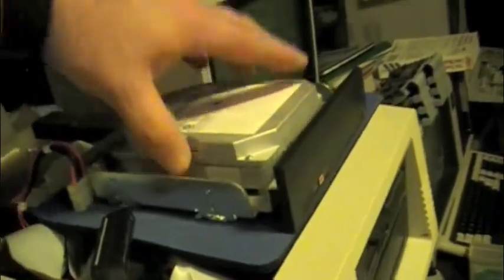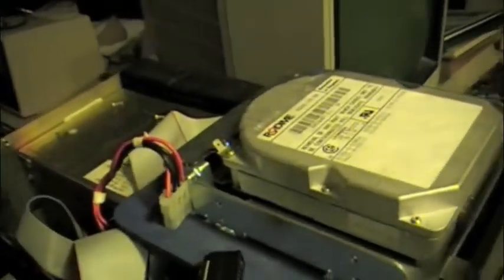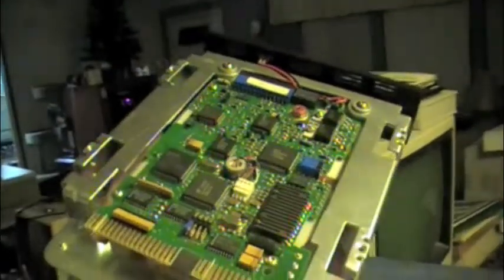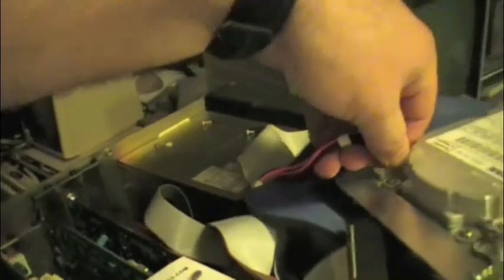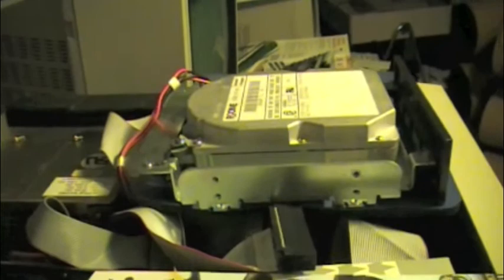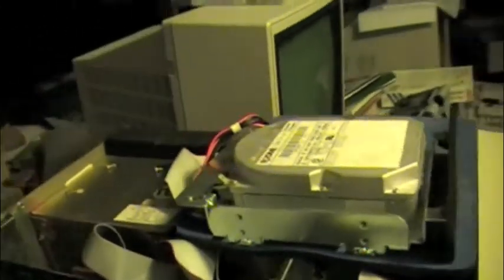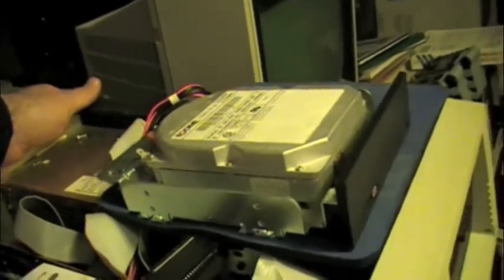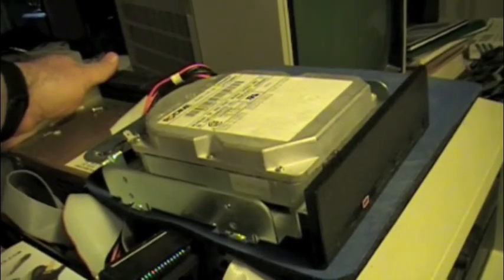Rodime Power up Test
4th drive in the series is a Rodime RO3055 MFM hard drive.